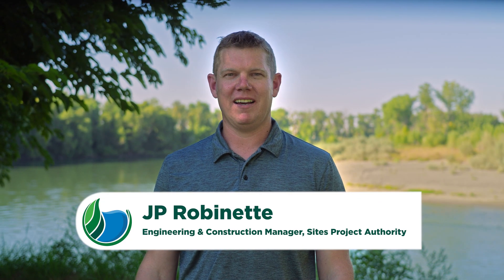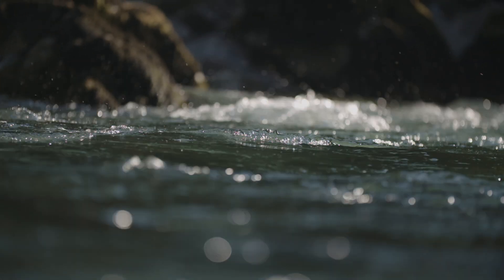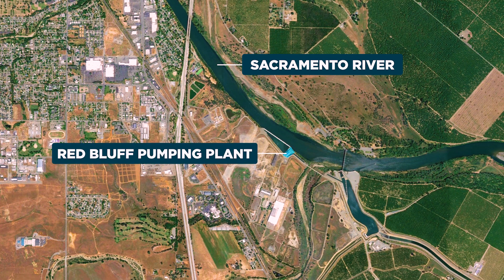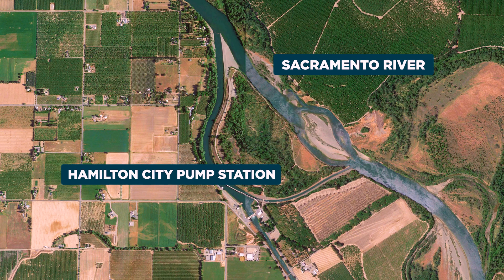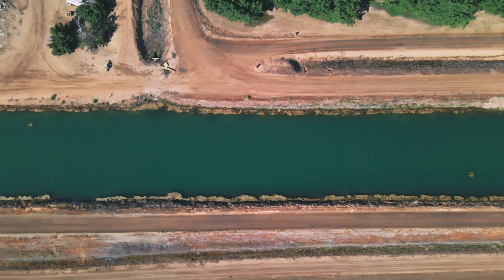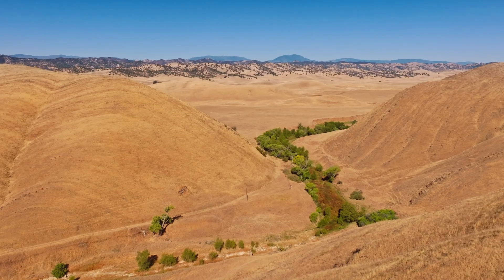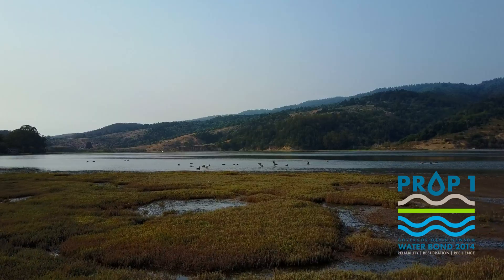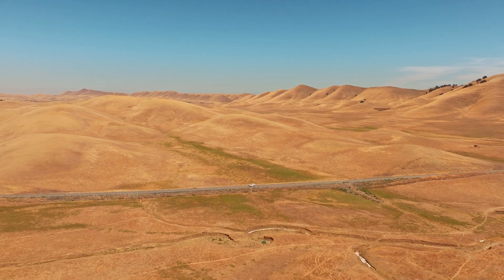A New Look at the Sites Reservoir Project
Join JP Robinette, Engineering and Construction Manager for the Sites Project Authority, for a drone tour of the future Sites Reservoir Project site.